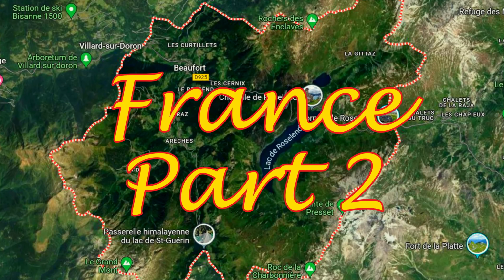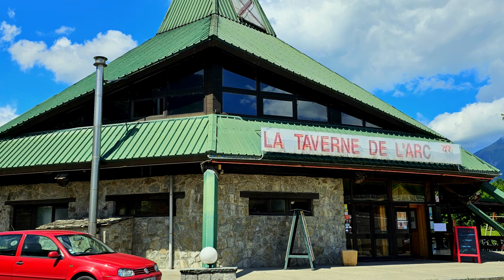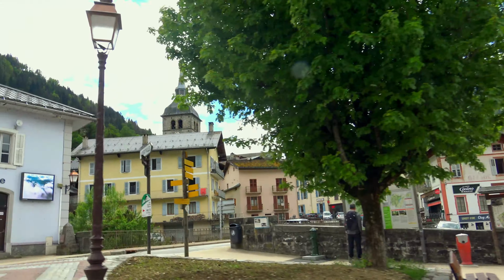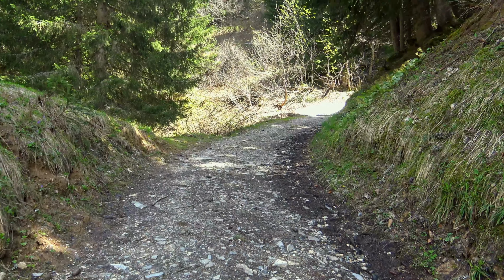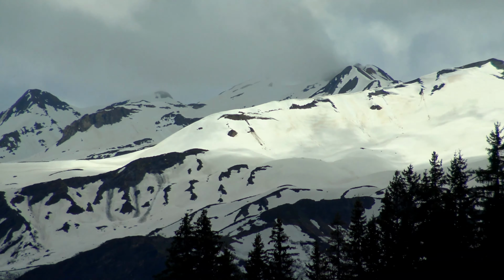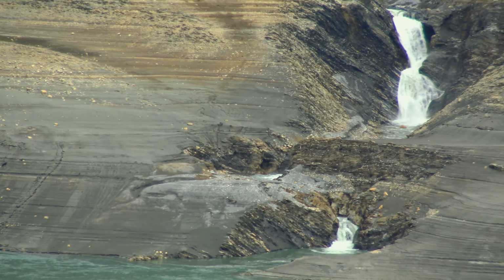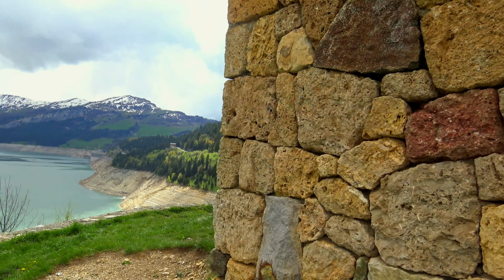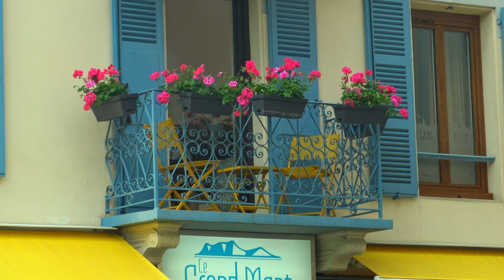Beaufort & Lake Roselend | French Alps Travel Guide – May 2024, Part 2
Join me on the first leg of a three-day journey through the French Alps, where alpine serenity meets unexpected beauty. We begin with a scenic drive to Beaufort, winding through mountain roads and stopping briefly in Albertville, a town steeped in Olympic history.

From there, we continue toward the stunning Lake Roselend, where a visit to the lakeside chapel offers a moment of quiet reflection amid towering peaks. The lake, recently drained, reveals an otherworldly landscape—winding channels and rushing streams carving through the exposed basin doing their best to refill this serene lake. 🌊⛰️

We end the day back in Beaufort, surrounded by alpine charm and preparing for the next chapter of this high-altitude adventure.

📍 Highlights:

Scenic drive through Albertville & Beaufort
Peaceful stop at Lake Roselend’s chapel
Rare views of the drained lake basin
Cinematic visuals & accessible travel insights